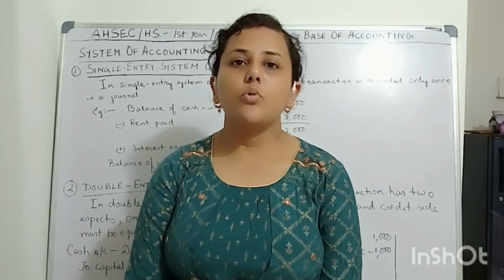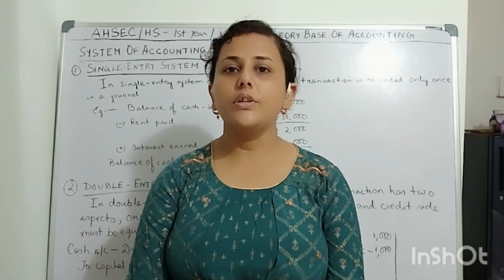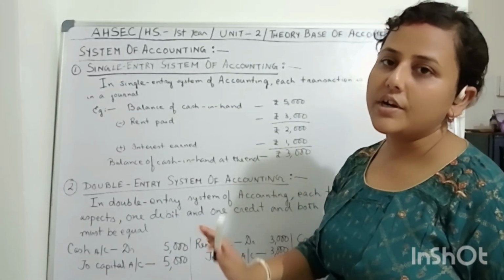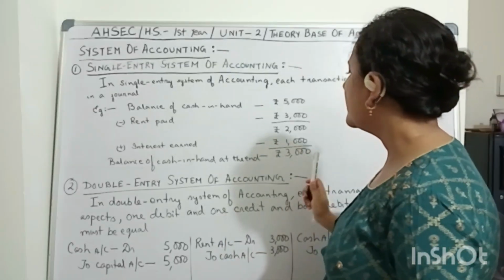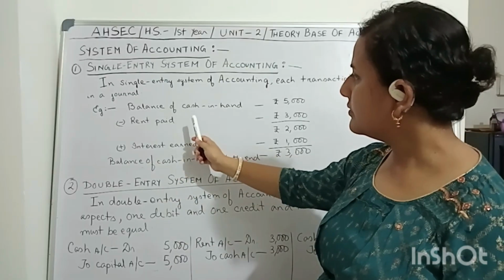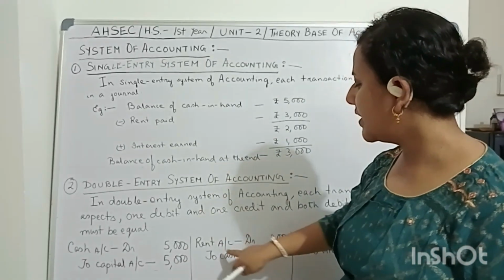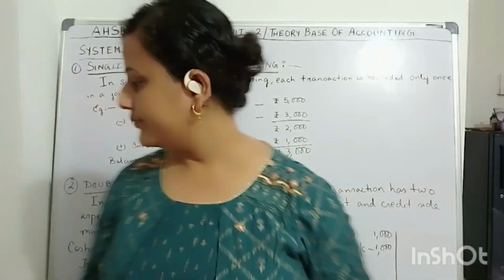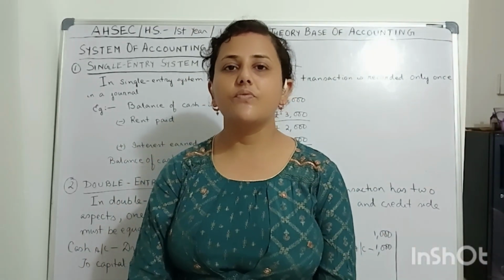Systems of Accounting - Single entry and Double entry system of Accounting#H.S. 1st year#Unit-2#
Systems of Accounting - Single entry and Double entry system of Accounting#
H.S. 1st year#
Unit-2#
Theory Base of Accounting #